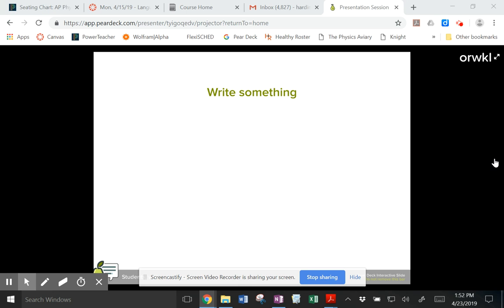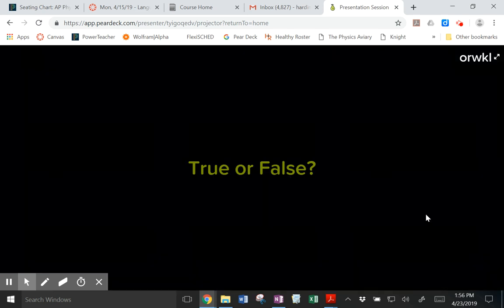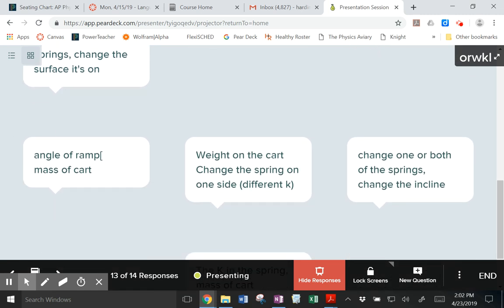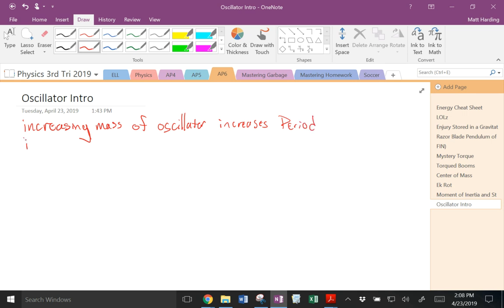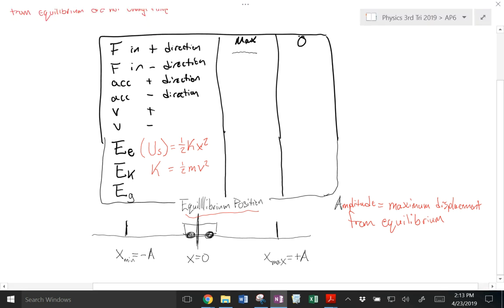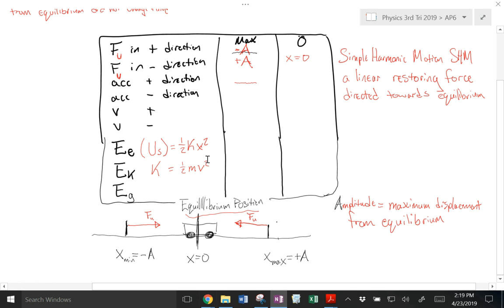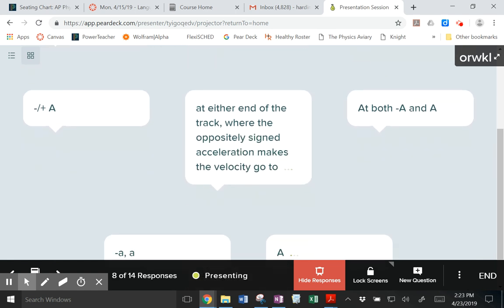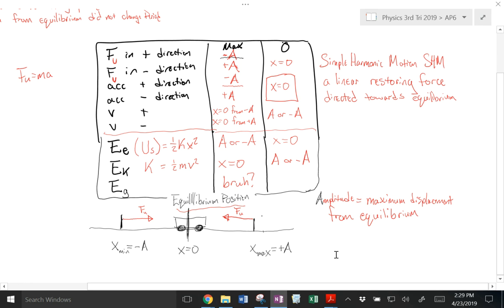p6 OPM intro Apr 23, 2019 2:32 PM